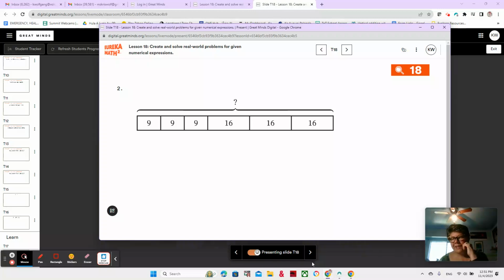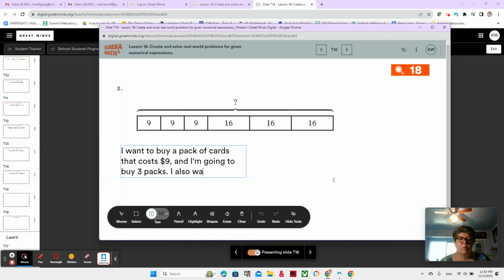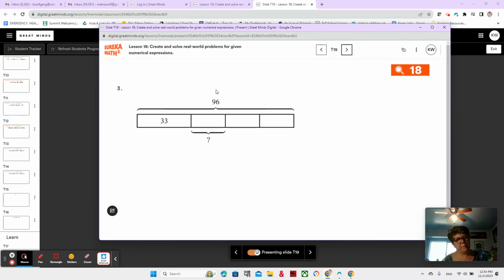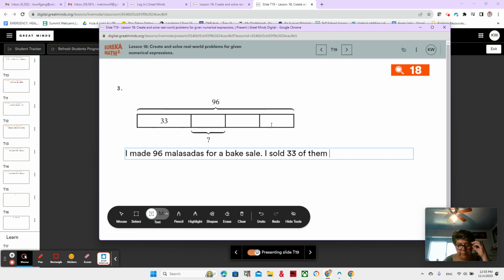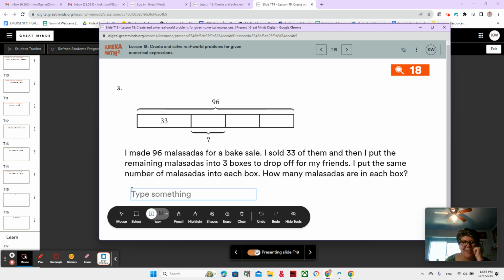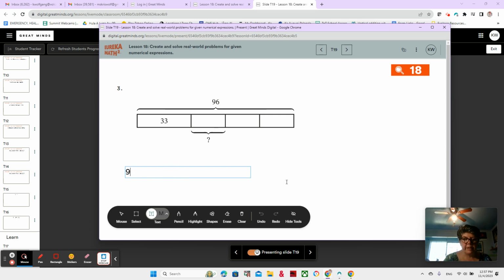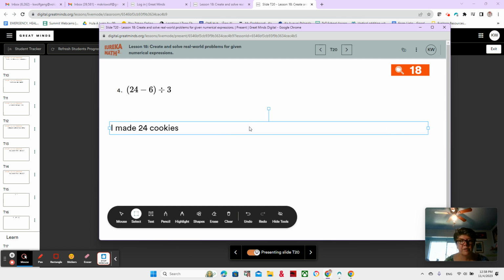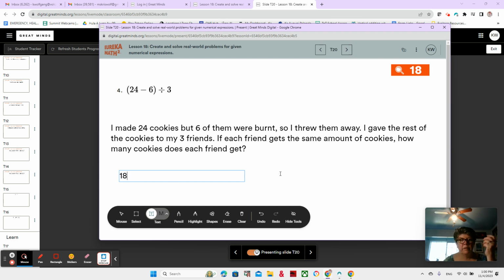Module 1, Lesson 18, Video 2